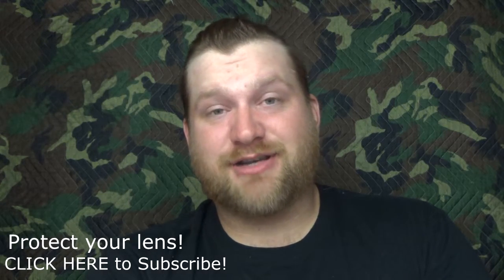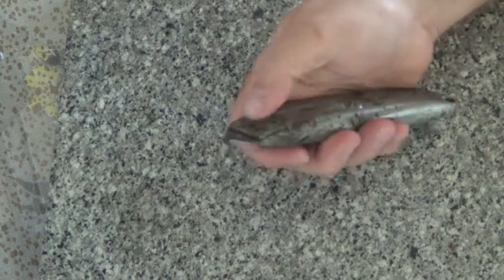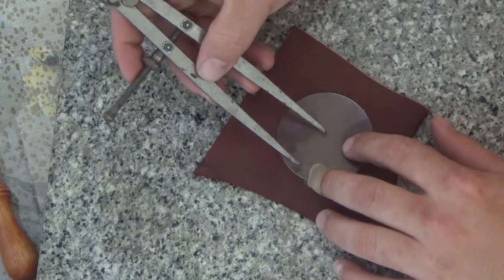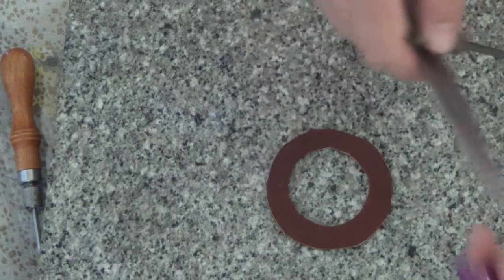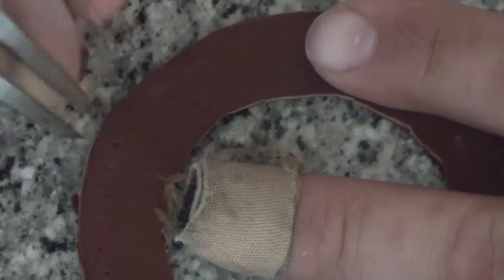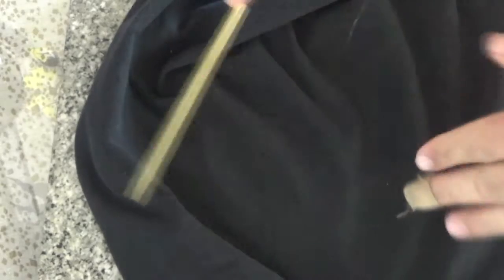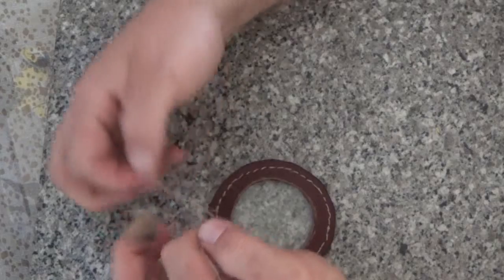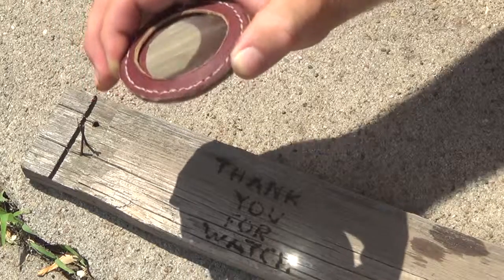Burning Glass Sheath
Here is how I made my leather sheath for my fire starting magnifying lens.